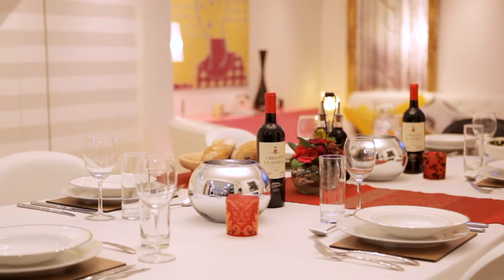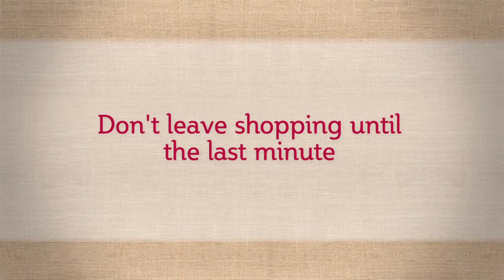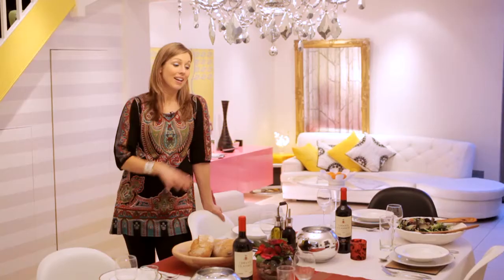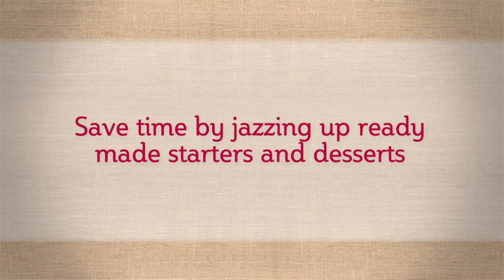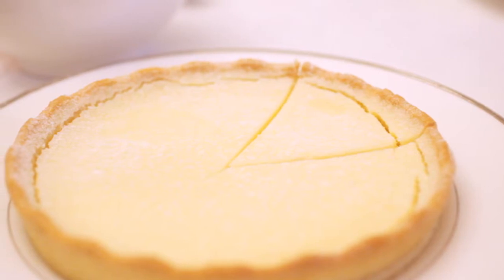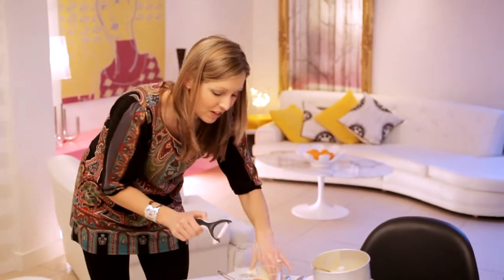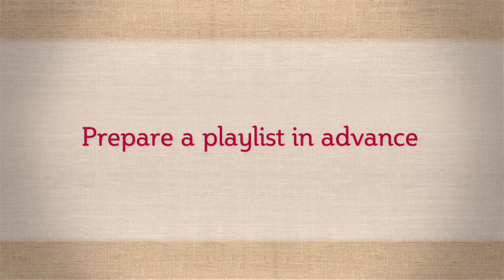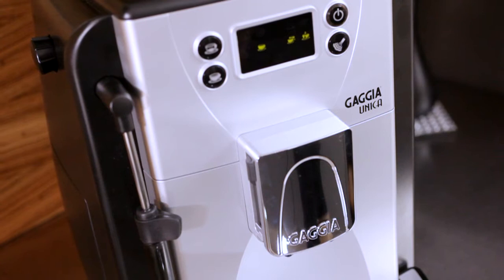Dinner Party Tips with Jo Pratt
To celebrate the launch of the Unica, the new Gaggia automatic bean-to-cup coffee machine, we've joined up with presenter and celebrity chef, Jo Pratt to share with you our top dinner party tips. From creating the right ambience and theme, picking the right food and most importantly ending the dinner party on a high, we've got everything covered to ensure your soiree goes off with a bang (and leaves you stress-free and relaxed)!  Watch our short film and uncover the secrets to impressing guests and the little touches that can go a long way...With experts Jo, author of In the Mood for Entertaining and Gaggia, the premium Italian espresso brand, behind you, you'll be seriously impressed by the results.
So, give your guests the perfect beverage and an evening to remember with the simple push of a button.